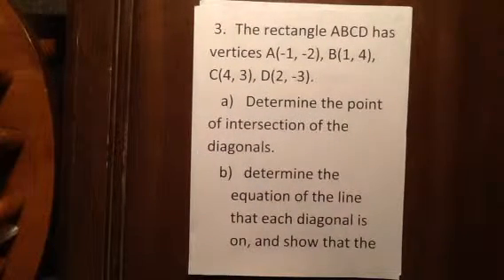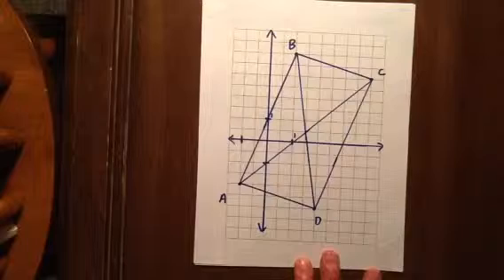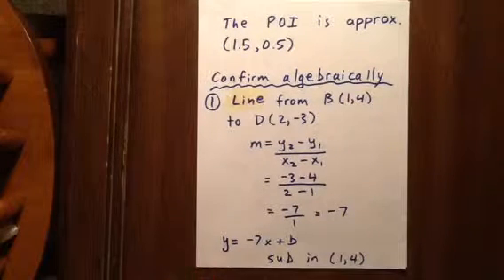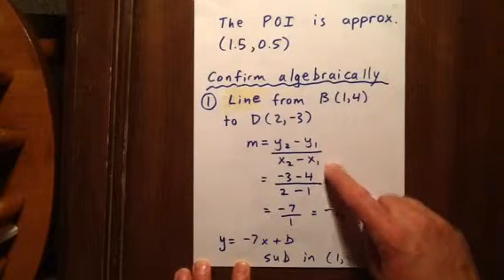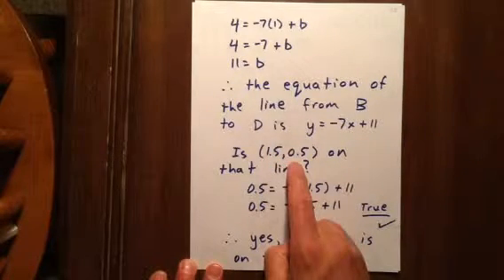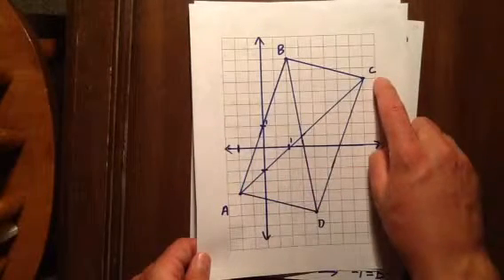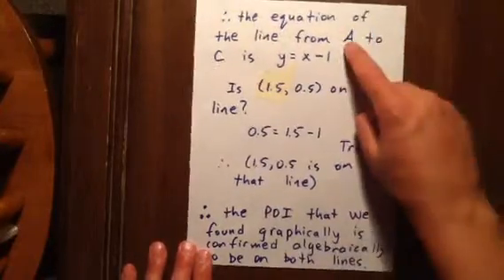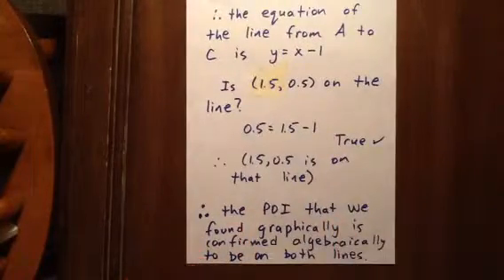10-13 part 2. Solving linear systems by graphing